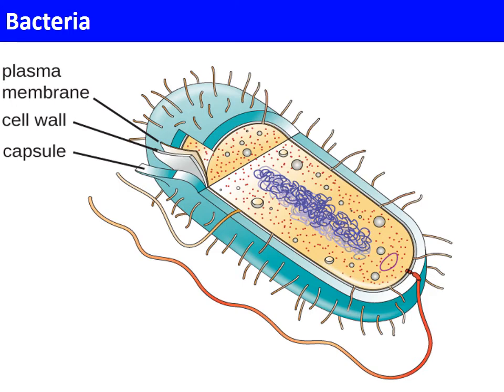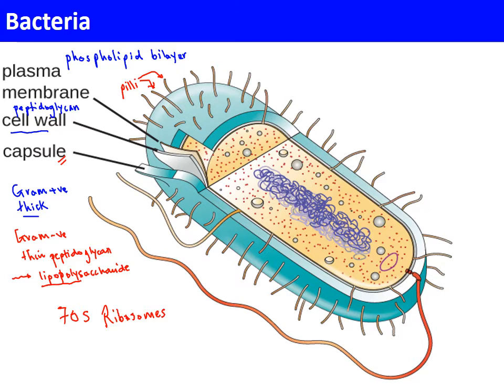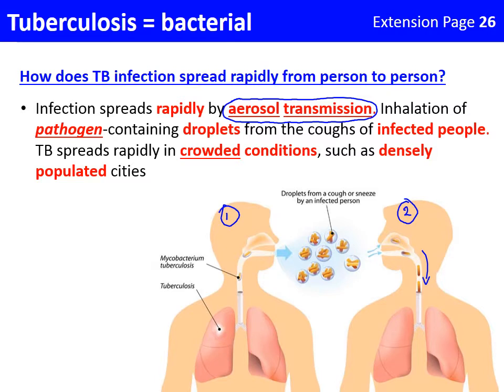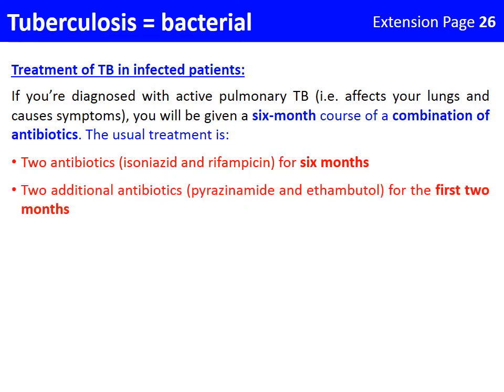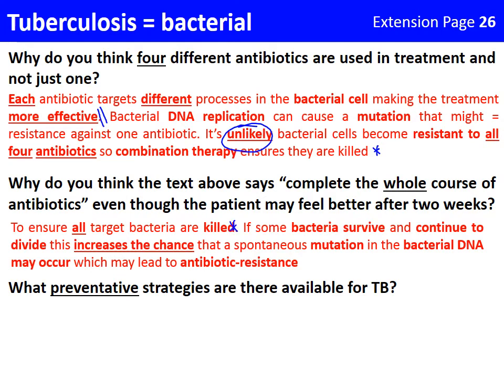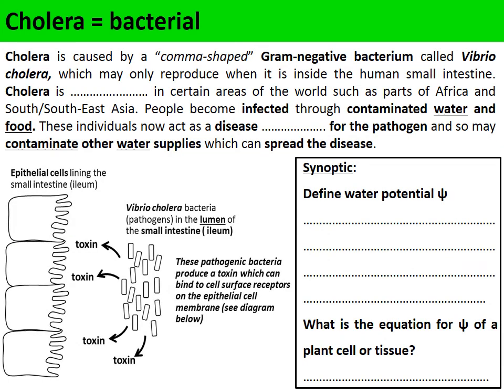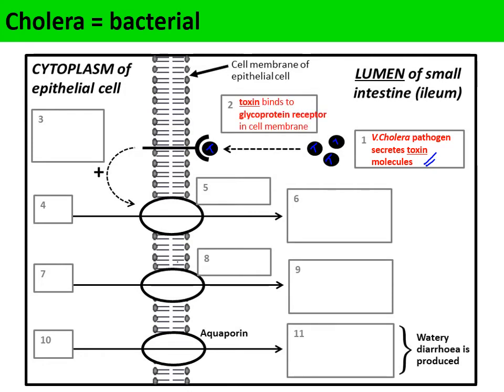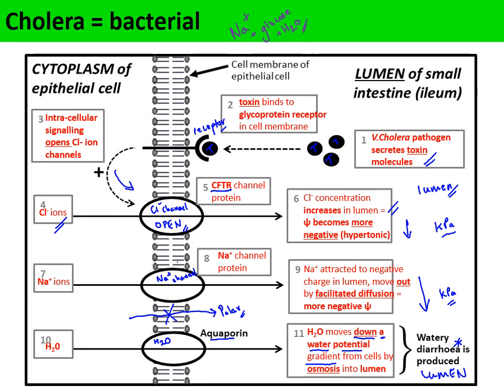IMMUNOLOGY PART 2: Bacterial infections = TB and Cholera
00:00   =   Bacterial structrure (prokaryotae)
05:03   =   Tuberculosis (TB)
07:26   =   TB aerosol transmission
09:07   =   TB infection (how does it infect the body?)
11:50   =   TB treatment (antibiotic treatments + vaccnation)
19:06   =   Cholera infection